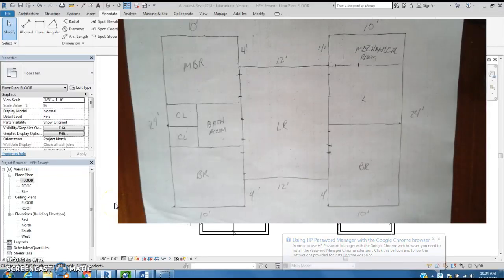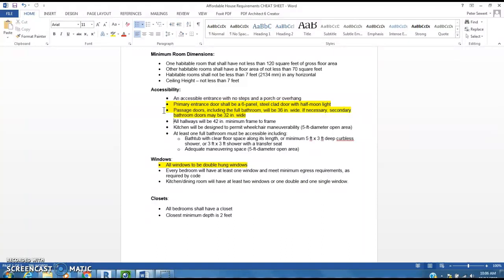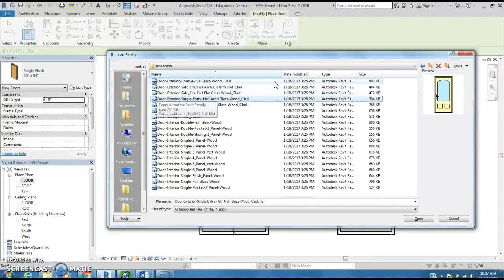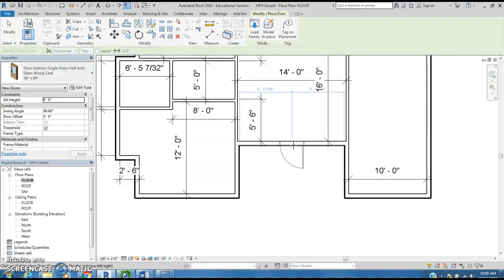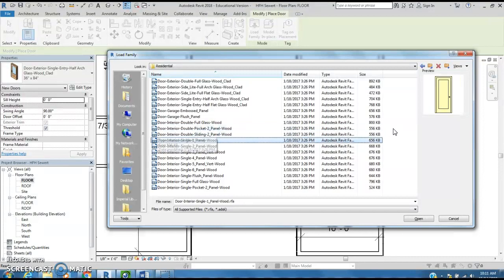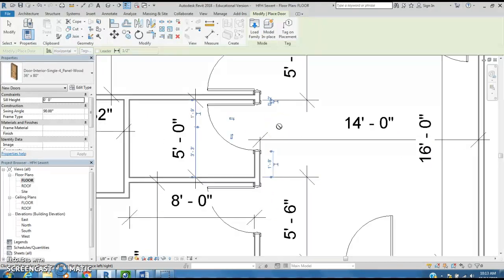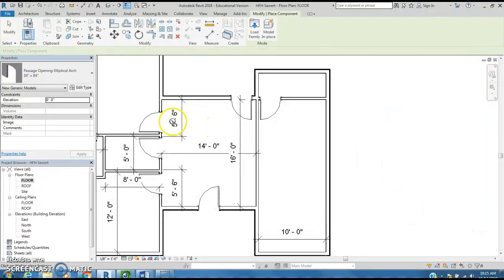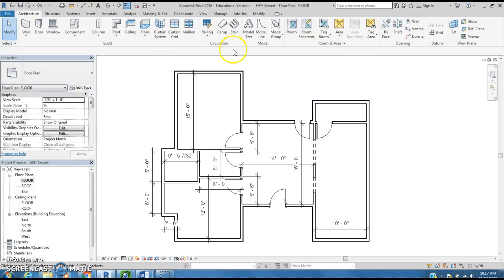4 - Doors and Openings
Adding Doors and Openings to the HFH house